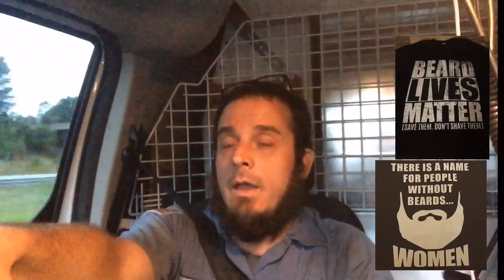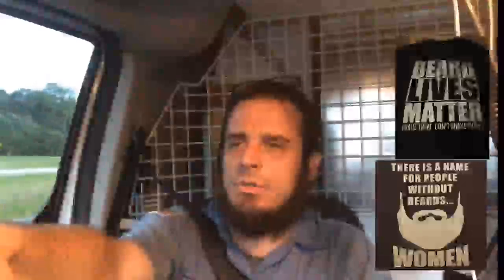Stephen Rardon Live Stream The Magical EEV, TXV's and other stuff